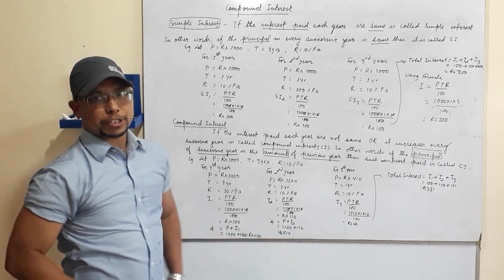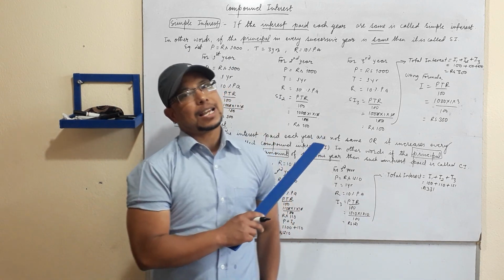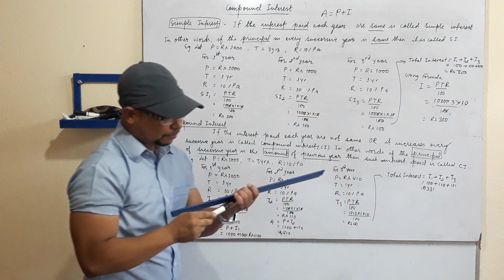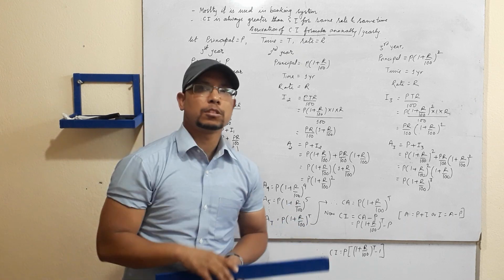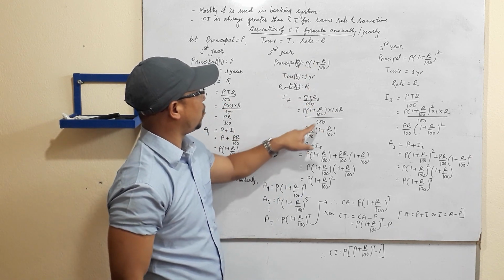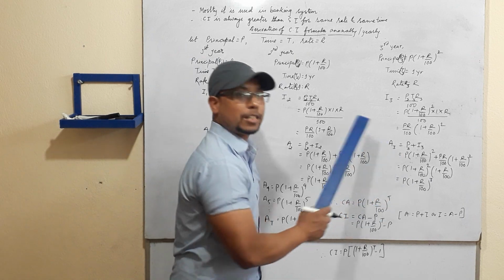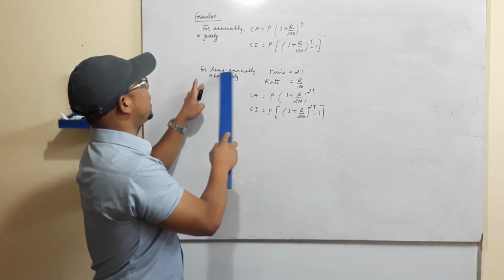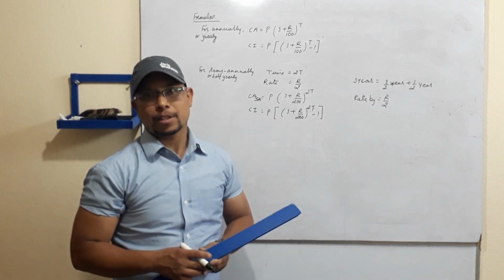Compound Interest with easy explanation and derivation of formula.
The easy explanation and derivation of compound interest formula. Down there are all the links the series of lectures related to compound interest . Click and watch all these lectures to get the complete knowledge of the compound interest.

M.Sc in Physics
Founder : Small Heaven Boarding School